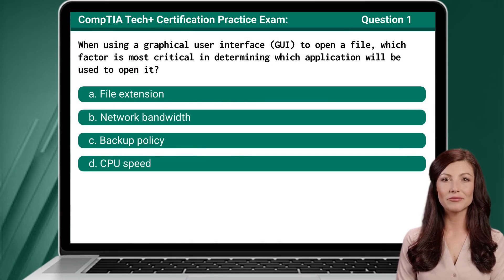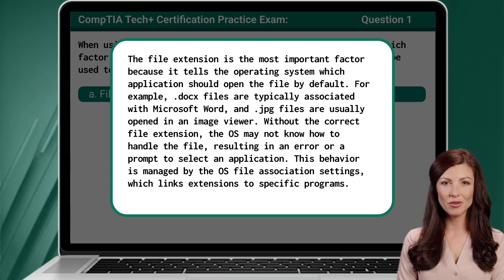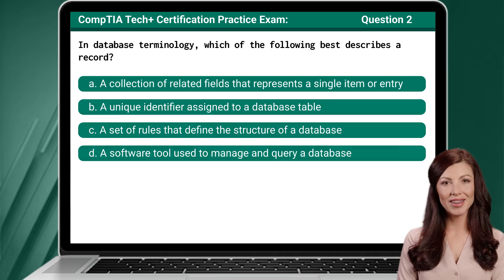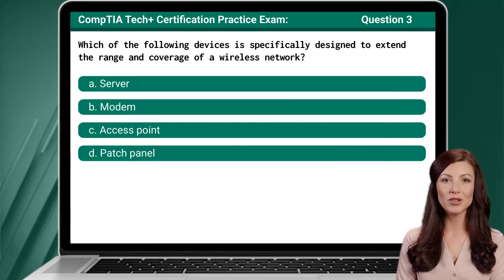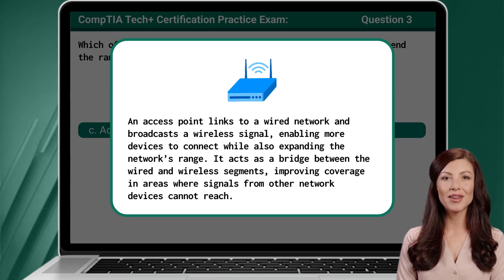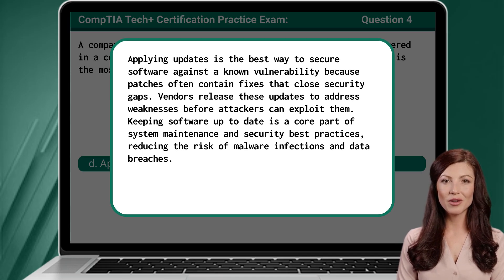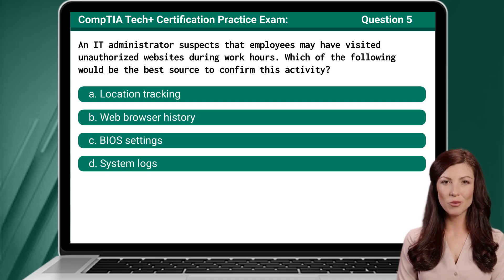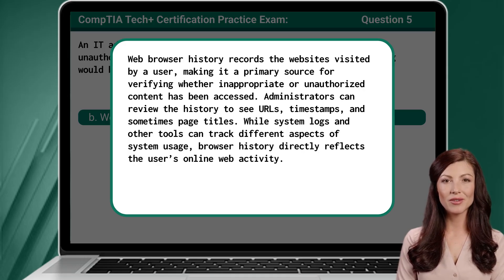CompTIA Tech+ (FC0-U71) | Practice Exam | Questions 1-5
CompTIA Tech+ Practice Exam Questions, Answers, and Explanations. Navigate our free selection of practice questions designed to help you apply what you’ve learned and track your progress as you prepare for the CompTIA Tech+ (FC0-U71) certification exam. Each question, answer, and explanation was carefully constructed to reinforce key concepts outlined in the official CompTIA Tech+ exam objectives. For the most complete preparation experience possible, view each video in the playlist as many times as desired.